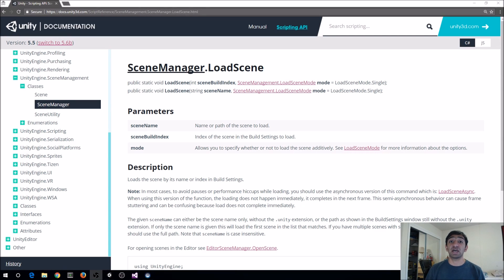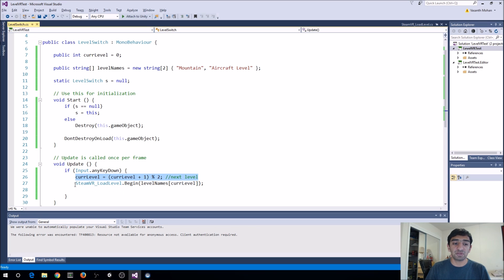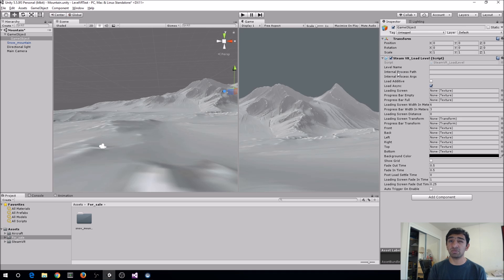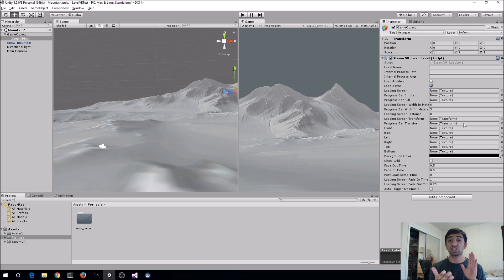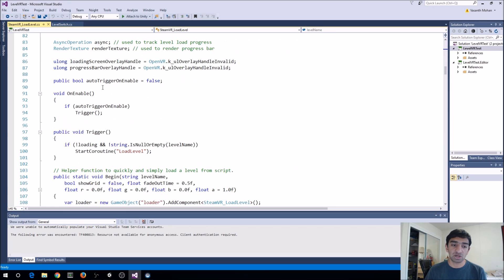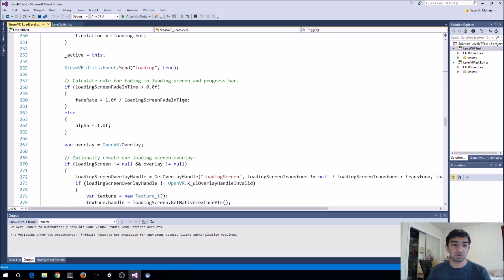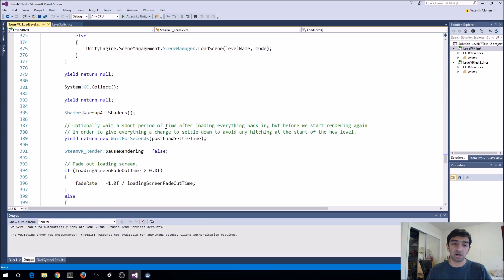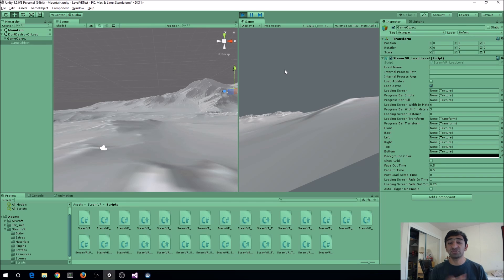Properly Loading a SteamVR Unity Level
This week we have a short video on how to properly load levels in Unity with SteamVR. You will need to use the SteamVR_LoadLevel.cs script and provide it parameters for the fade and skybox. It definitely beats using just Unity's LoadLevel, so make sure to check it out.

Welcome to the weekly FusedVR Tutorials! These videos/streams are a chance not only for anyone to learn more about VR development, but also a chance for anyone to ask questions about LITERALLY anything! Whether it be about your own VR development, your future projects, or just VR in general, we would love to talk with you about it!

If you missed last week's stream, here is a link to that video where we go over how to build a Virtual Desktop: